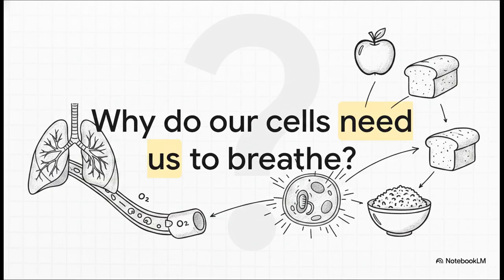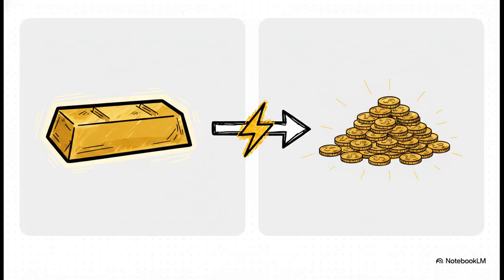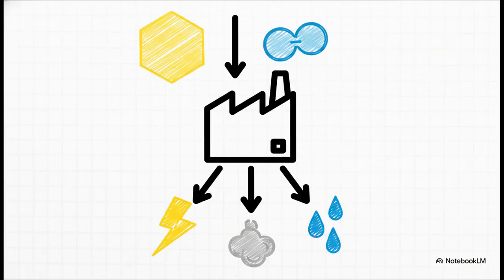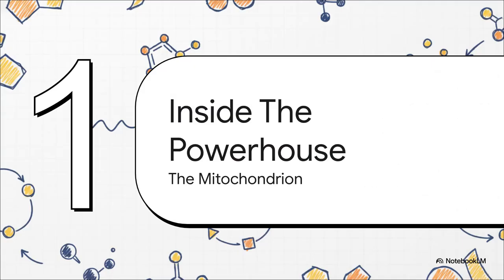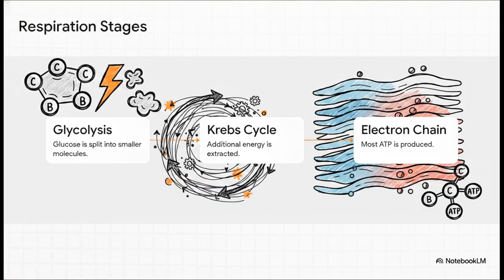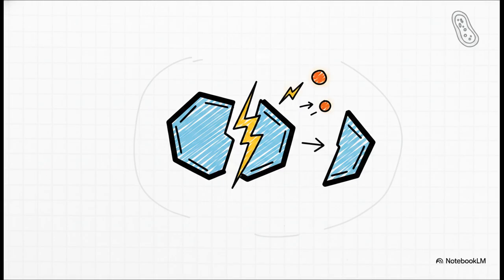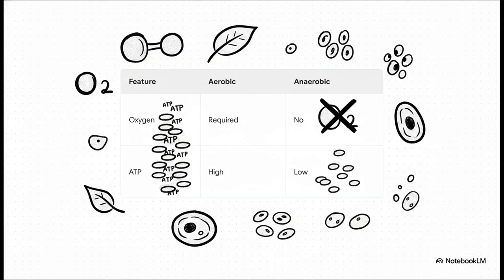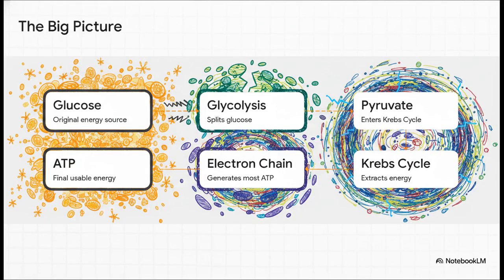Cellular Respiration Explained: How Cells Turn Glucose into ATP Energy | Biology Guide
Unlock the secrets of cellular energy with this comprehensive guide to cellular respiration. Learn how living organisms break down glucose and oxygen to generate ATP, the ultimate cellular fuel module. We break down the key differences between aerobic and anaerobic pathways, explore the structure of the mitochondrion, and guide you step-by-step through Glycolysis, the Krebs Cycle, and the Electron Transport Chain. Perfect for biology students and science enthusiasts looking to master the big picture of bioenergetics.